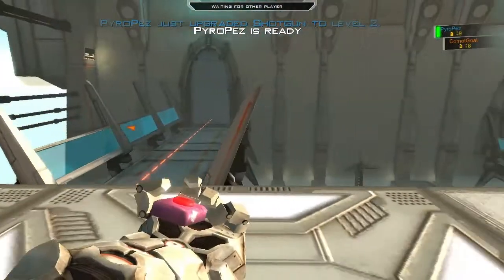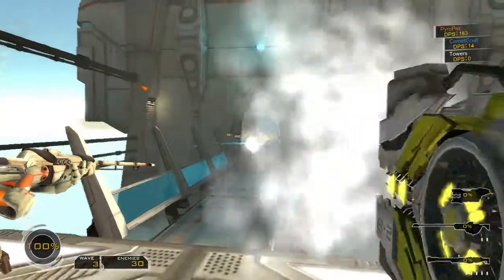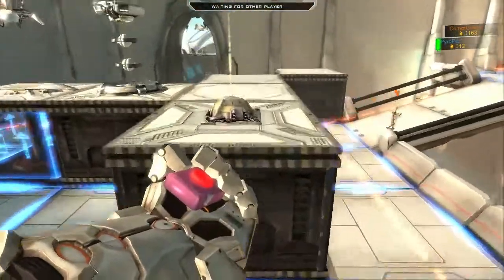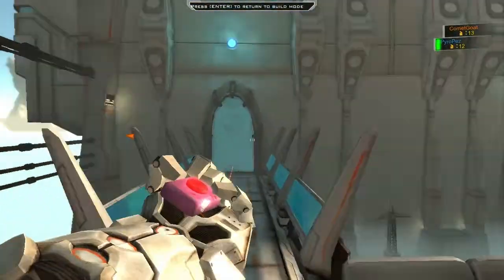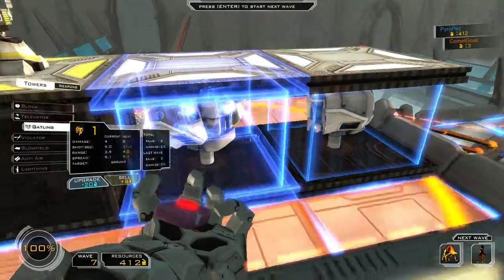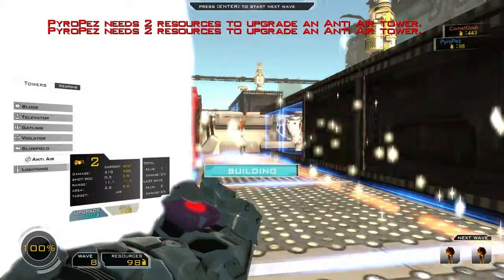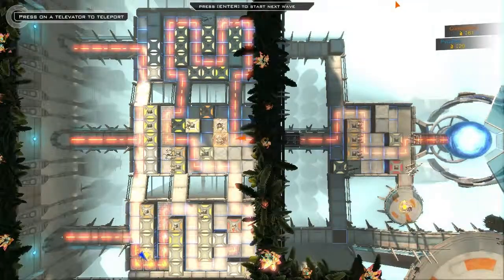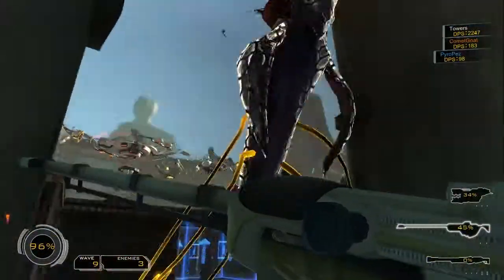Let's play Sanctum Map 2 Ep 2 - Anti Air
Must learn to call air units, air units not Anti air.